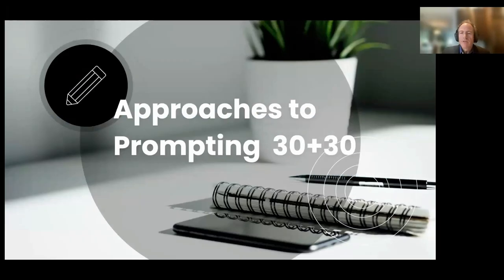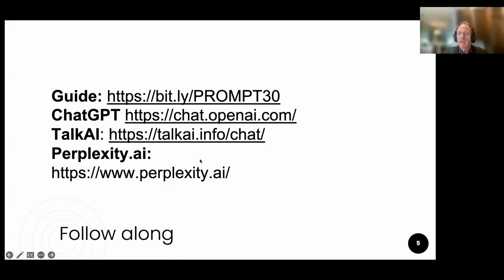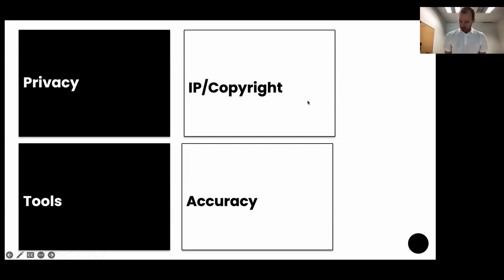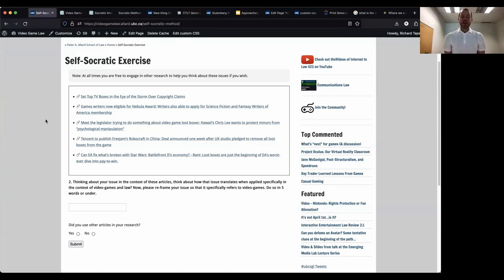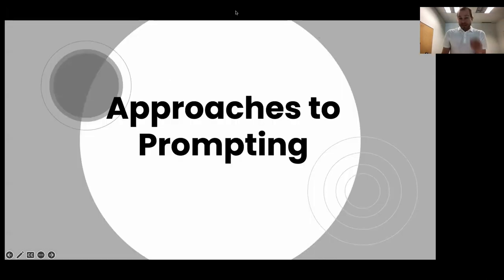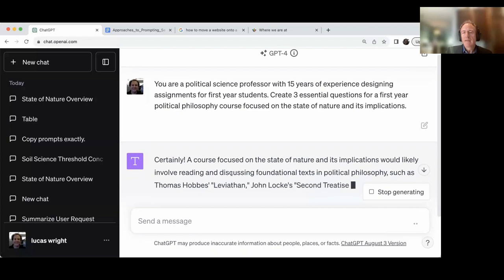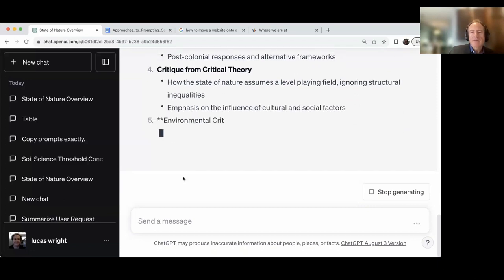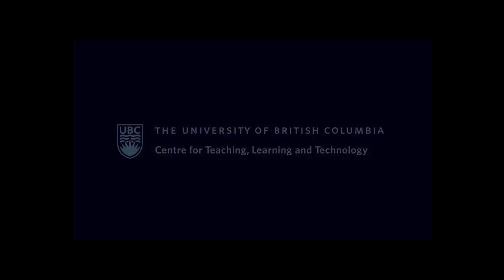Approaches to Prompting (30+30)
Join this 30+30 session at UBC to delve into effective prompting techniques for generative AI within the context of higher education. The first half of the session, a 30-minute interactive presentation, is dedicated to learning about various prompting approaches, specifically tailored to teaching and learning. Insights, recent research strategies, and best practices will be shared, focusing on the application in educational settings.

The subsequent 30 minutes will provide hands-on practice, allowing participants to actively engage in crafting prompts related to assignments, teaching methods, or general learning approaches, followed by a thoughtful discussion. This workshop offers a focused, participatory experience to understand and apply generative AI’s prompting capabilities in the unique environment of higher education.

Learn About Prompting Techniques in Higher Education: Gain knowledge of effective prompting approaches specifically tailored to teaching and learning, including insights from recent research and shared best practices.
Engage in Hands-On Prompt Crafting for Teaching and Learning: Participate in a guided, interactive session to craft and refine prompts related to assignments, teaching methods, or learning approaches, utilizing generative AI in an educational context.
Participate in Thoughtful Discussion on GenAI Prompting in Education: Engage in a collaborative discussion to explore the practical applications of generative AI’s prompting capabilities in higher education, reflecting on the hands-on practice experience and its relevance to teaching and learning.